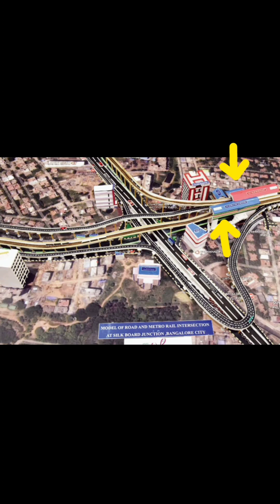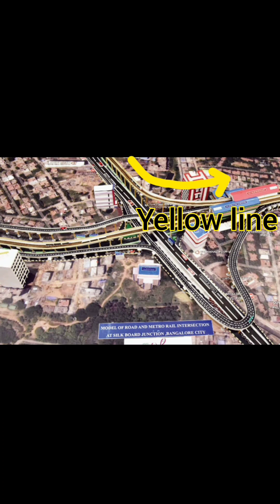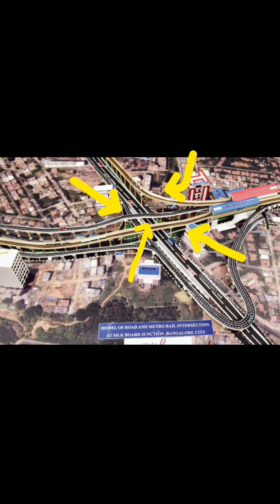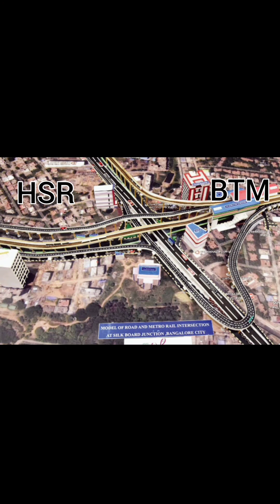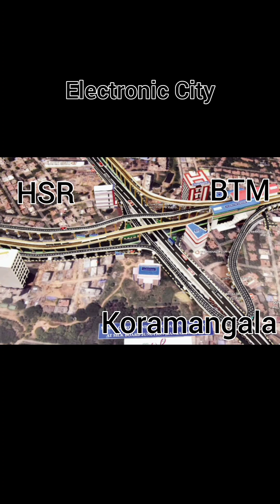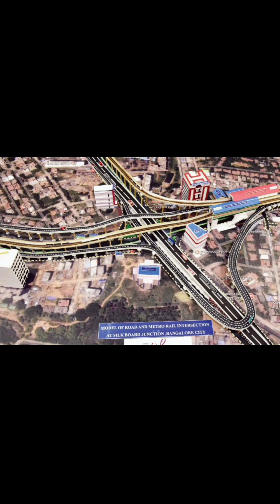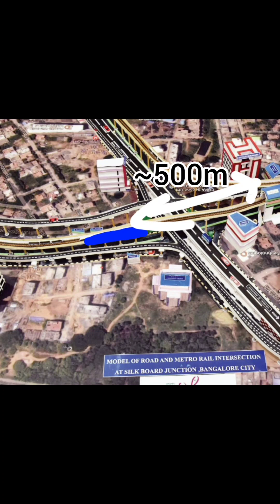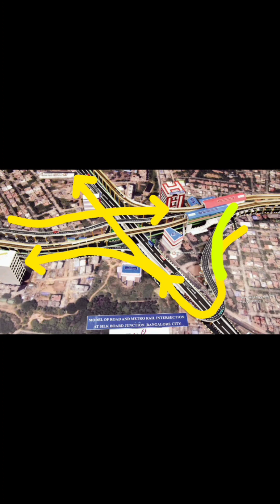Silk Board Junction Metro + Flyover Explainer & Current Progress - Part 1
*Overview:*
Silk Board Junction in Bangalore is undergoing significant infrastructure upgrades, including metro expansions and the construction of a double-decker flyover, to alleviate severe traffic congestion. The developments encompass the Yellow Line, the Blue Line, and the Jayadeva Interchange, among other projects.

*Yellow Line:*
1. *Completion Status:*
   - *Bommasandra to Silk Board:* The construction work on this section is 100% complete.
   - *Silk Board to R.V. Road:* This section is in the final phase of construction, with track testing currently underway

2. *Operational Delays:*
   - The commencement of operations has been delayed primarily due to the unavailability of sufficient train sets. Currently, only two train sets have arrived from China.
   - A new contract has been awarded to Titagarh Wagons to supply the remaining rolling stock. The delivery of these train sets is expected by the end of 2024, which has added to the delay in the operationalization of the Yellow Line

*Jayadeva Interchange:*
- **Key Feature:** The highly anticipated Jayadeva Interchange is nearing completion. This massive transportation hub will connect the Yellow Line to the Pink Line, featuring five layers of transportation infrastructure, including road and metro levels, to facilitate seamless connectivity and passenger movement

*Flyover Developments:*
1. *Double-Decker Flyover:*
   - A double-decker flyover is ready from Ragigudda to Central Silk Board. This 3.2 km structure features a metro line on the lower deck and a road on the upper deck, and once operational will significantly reducing congestion at the junction below.
   - This flyover is part of the efforts to create a smoother and more efficient traffic flow in the area

2. *Current Progress:*
   - The construction of ramps, including ramp ABC, is in its final stages. These ramps are designed to integrate with the flyover and metro infrastructure, ensuring efficient transitions for both vehicles and passengers.
   - The double-decker flyover and related infrastructures are expected to be operational by the end of the year afterthe ramps are ready

Check out part 2 for better understanding of Ramps ABCDE